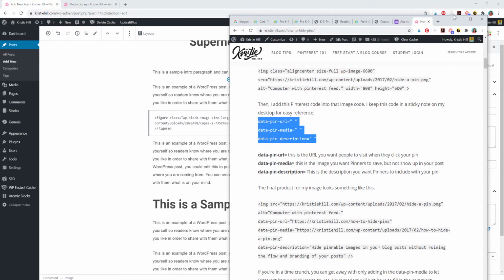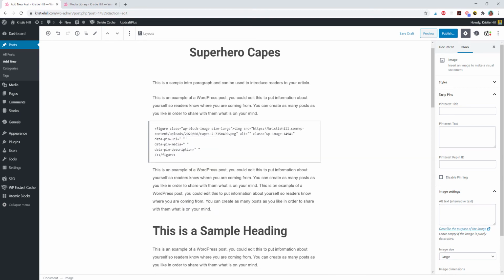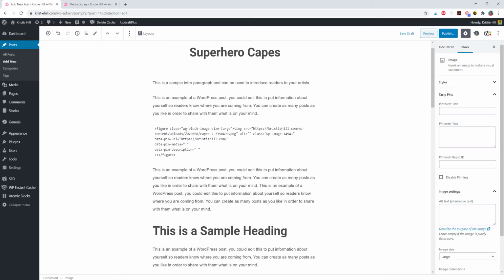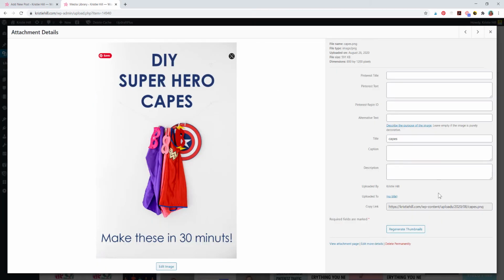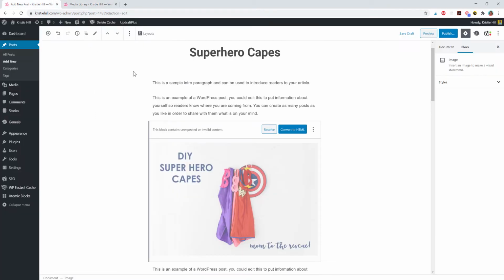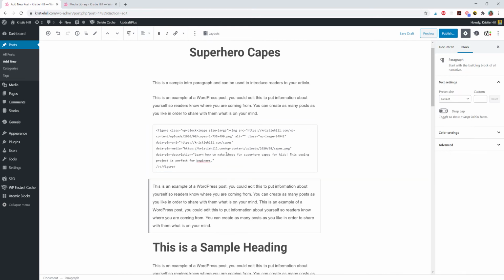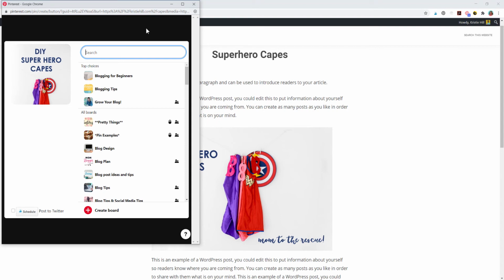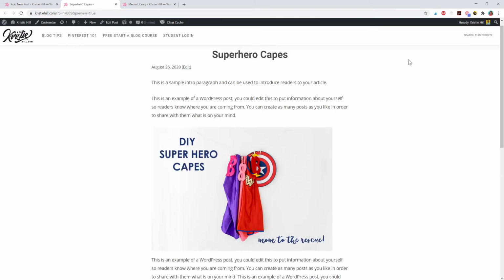How do you hide Pinterest images in your blog post?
Looking to "hide" our Pinterest images in your blog post, but still make it so they show up when someone clicks to Pin to Pinterest? Learn how to hide Pins.

This video is part of the series Blogging Questions, Answered!